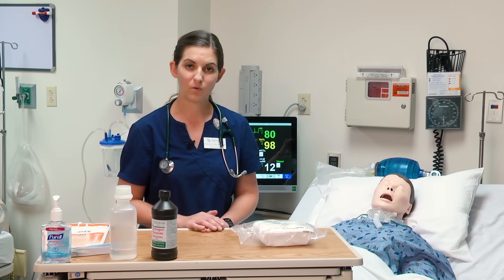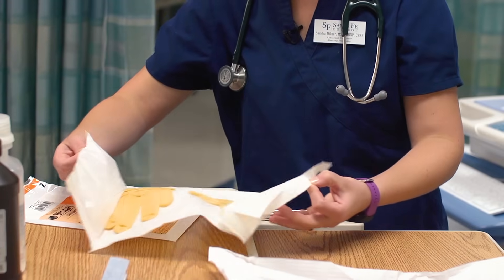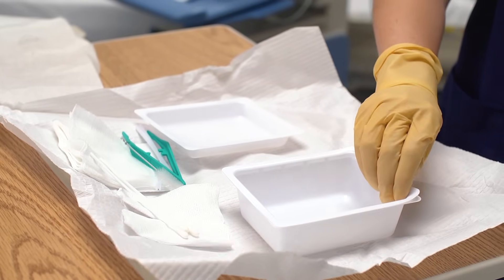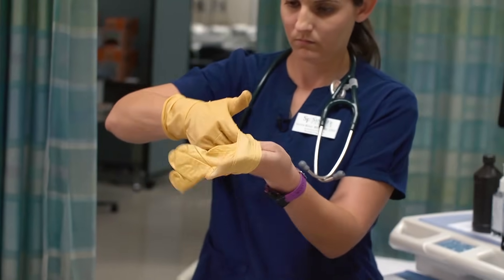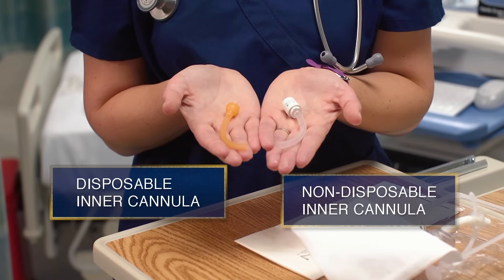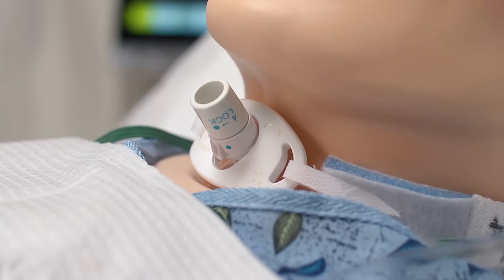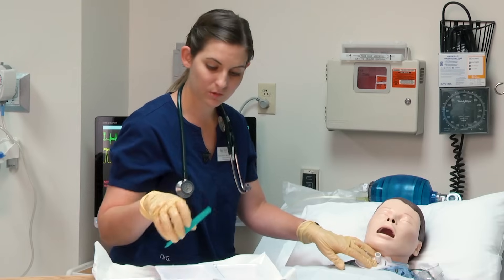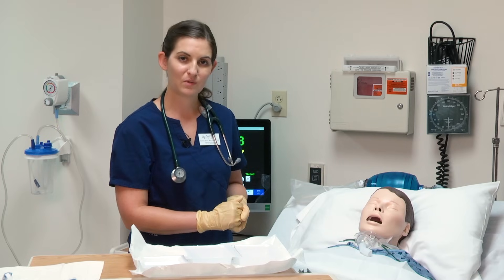SF Nursing Trach Care Part 2 Change Wash Inner Cannula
Some agencies may not use a hydrogen peroxide and normal saline mixture for cleaning. Cleaning with only normal saline may be recommended. Please check facility protocol for soaking solution.

Santa Fe College Nursing Video Series
Tracheostomy Care Part 2: This video demonstrates cleaning the inner cannula of a tracheostomy tube and changing neckties. View Part 1 for demonstration on suctioning a tracheostomy tube.

Credits:

Nurse: Sandra Milner, MSN, ARNP, CPNP-PC (SF College Nursing Faculty)

Production crew: Production crew: Production crew: Executive Producer - Sandra Milner, Producer/Director - Steven Melendez, Director of Photography - Eli O'Hearn, Camera - Esther O'Hearn, Camera - Sakib Hossain